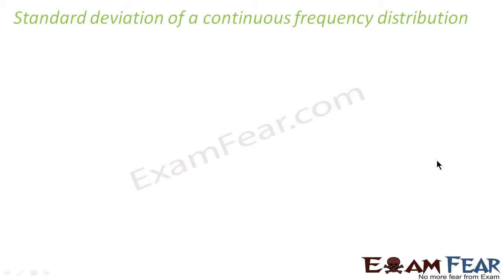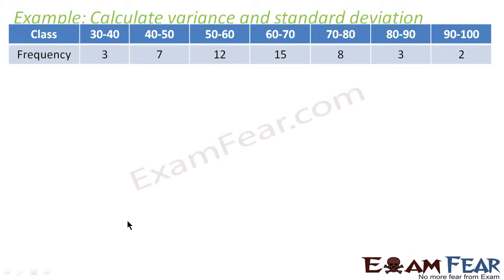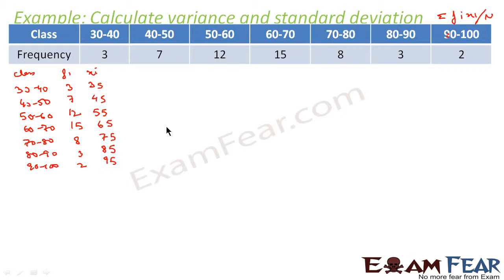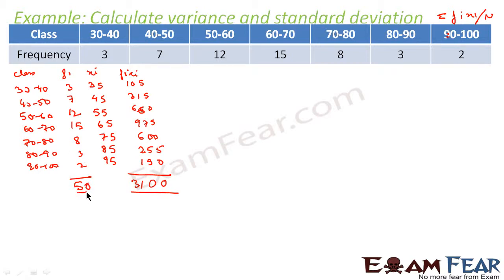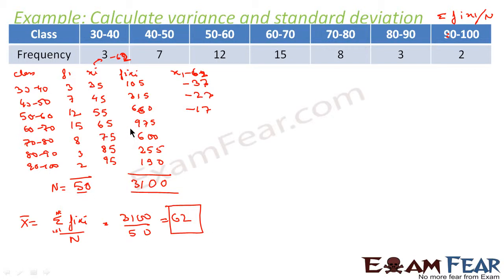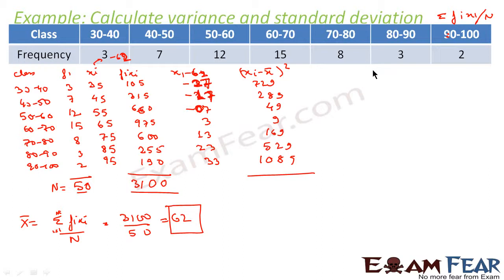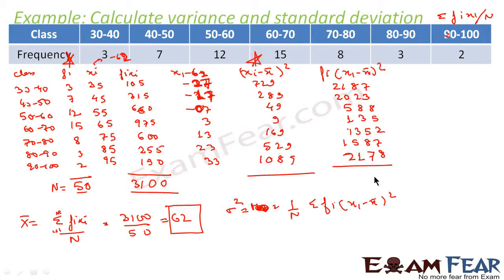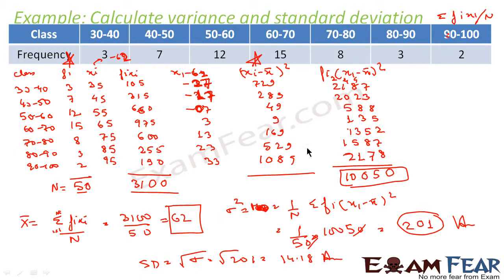Maths Statistics part 20 Standard Deviation Continous frequency CBSE class 11 Mathematics XI